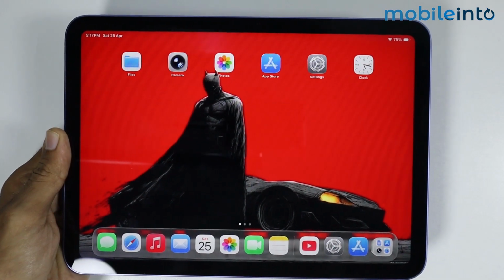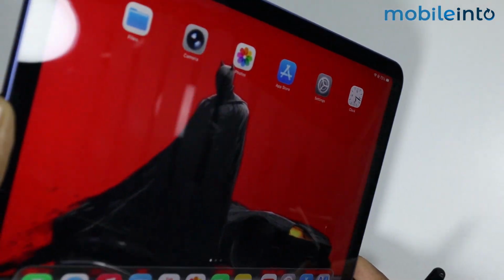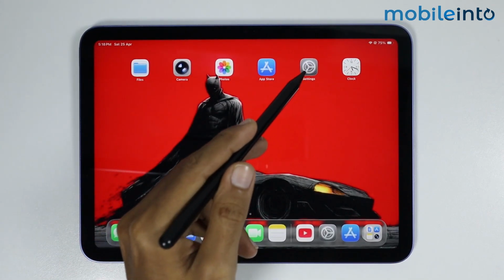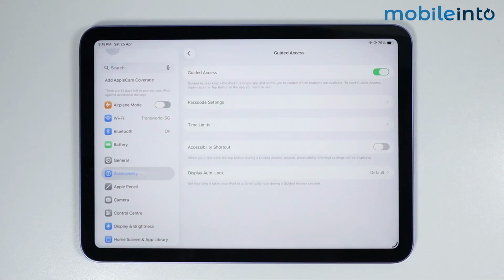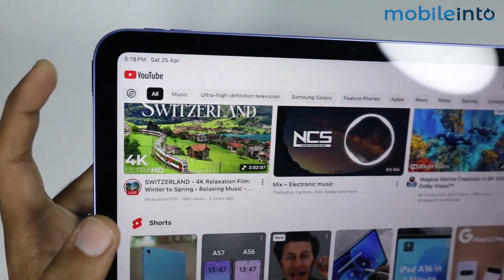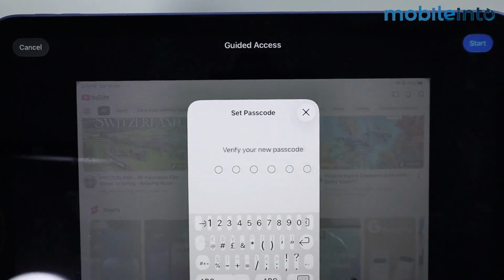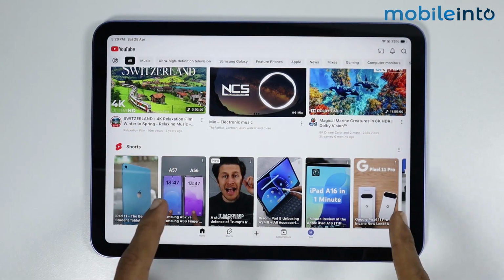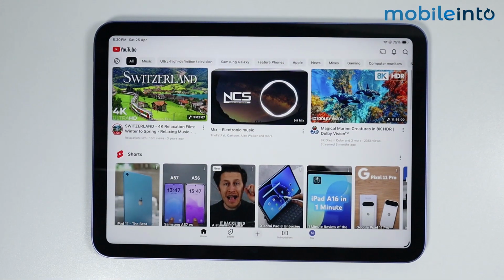How To Lock iPad Screen So It Doesn't Move (iPadOS 26)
In this video, we will learn how to lock the iPad screen so it doesn't move. If you want to lock the iPad screen while watching a video for babies, follow these steps.